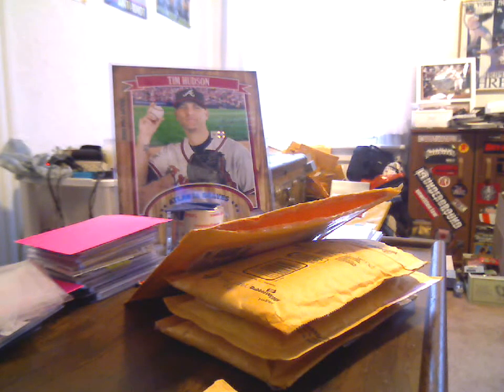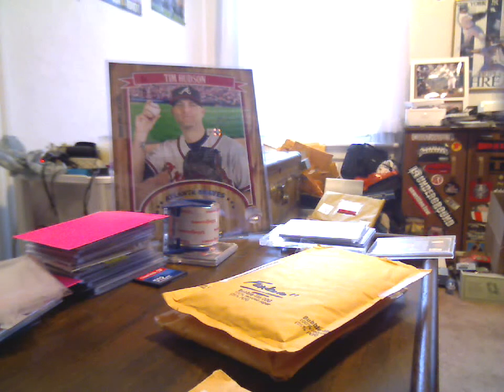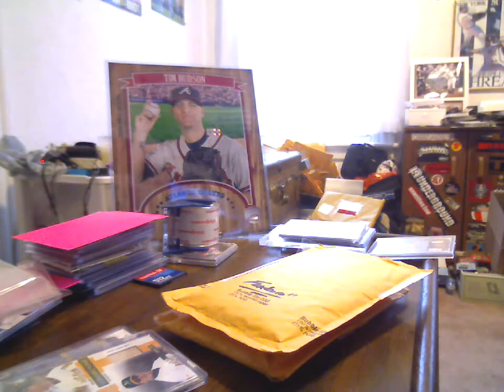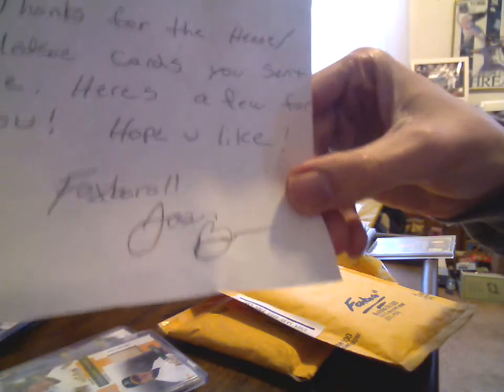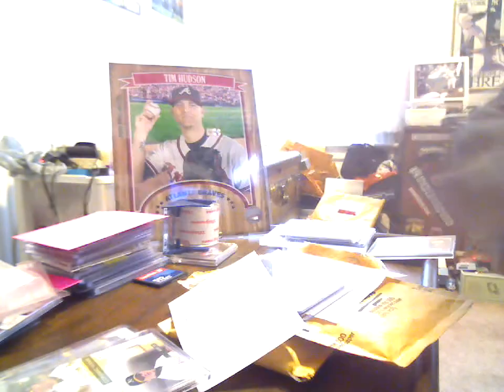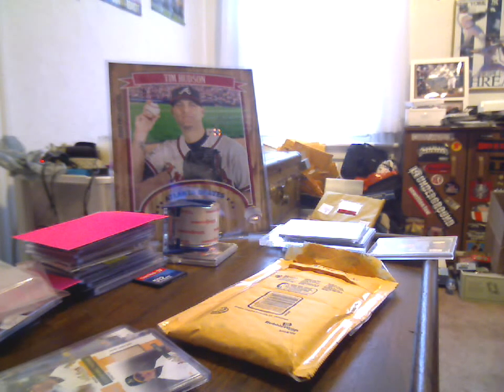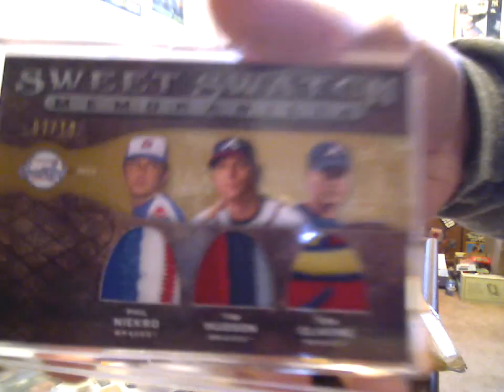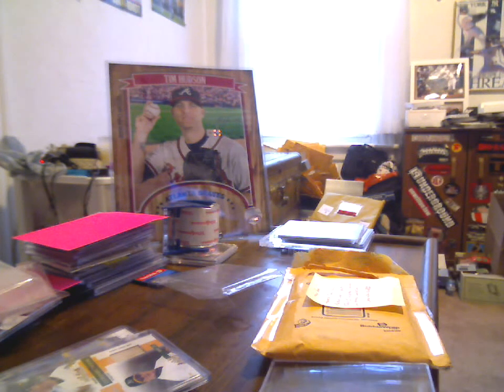1-25-10 Mailday (bbcman92, foxborosensation11 & VLJAZZIESPORTS1)